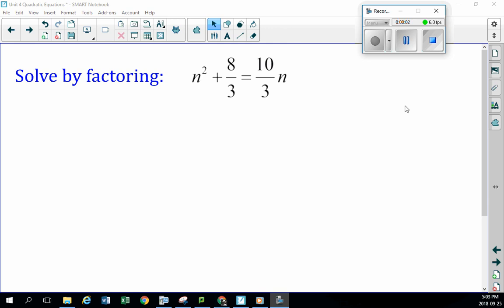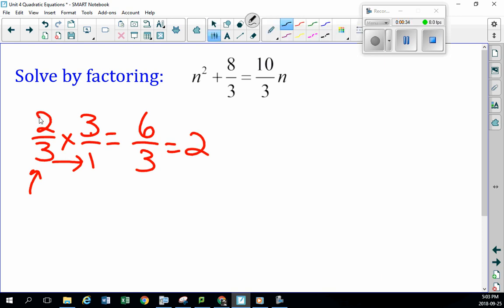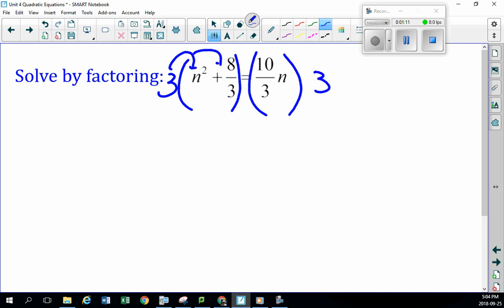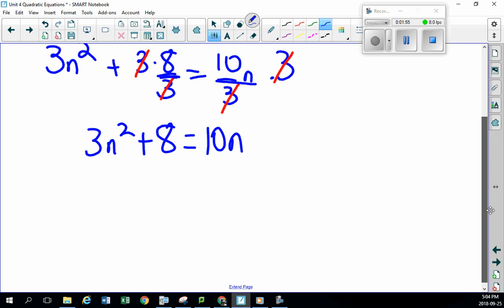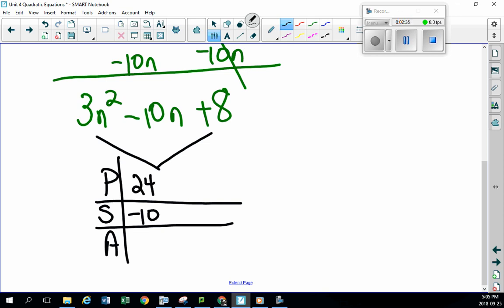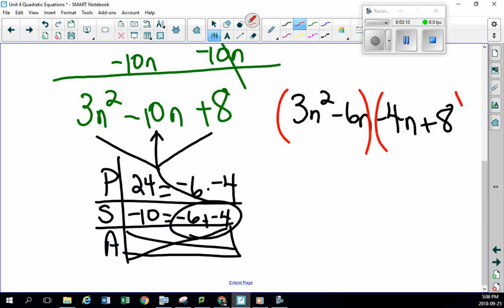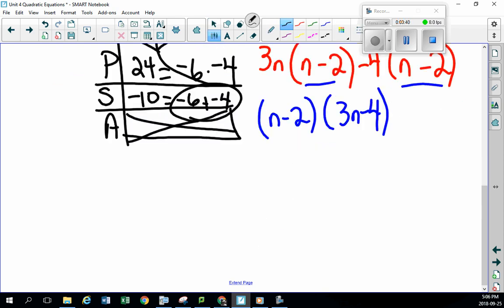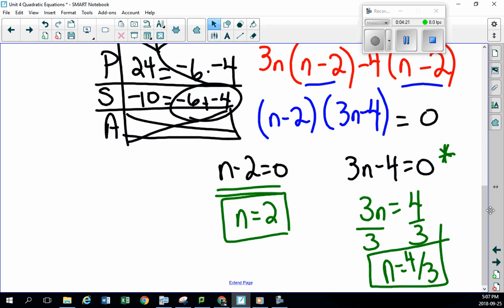Unit 4 2 7 PSA 2 with Fractions